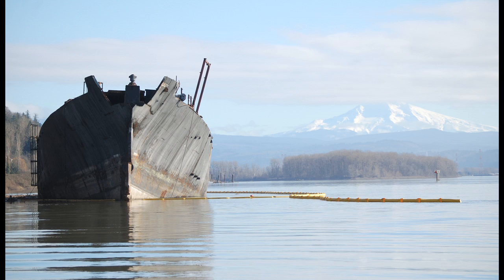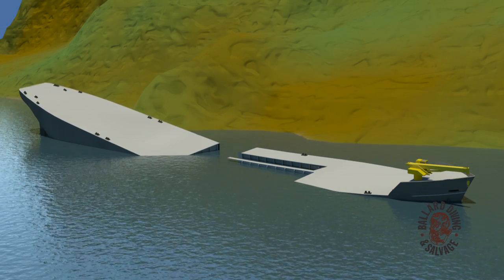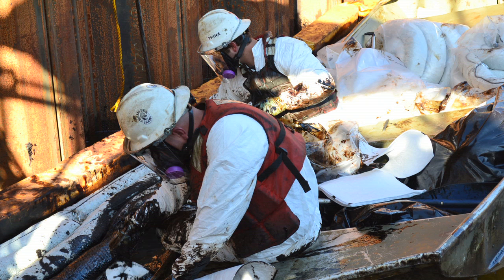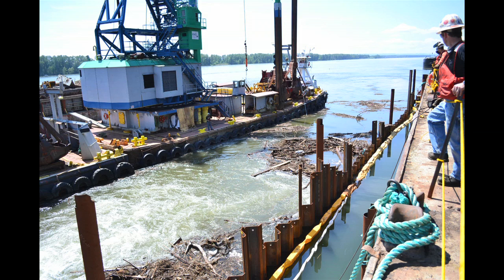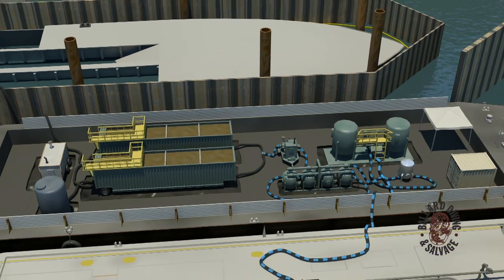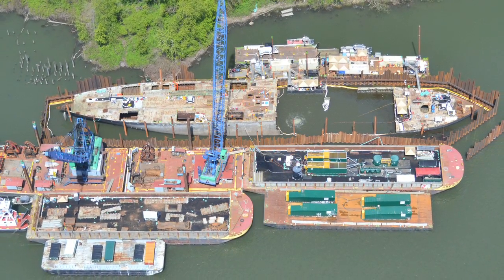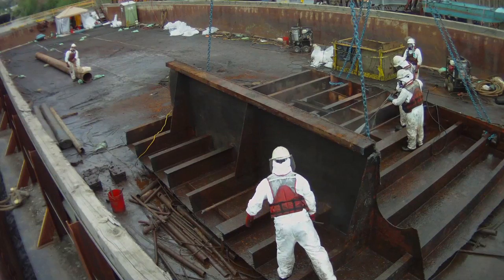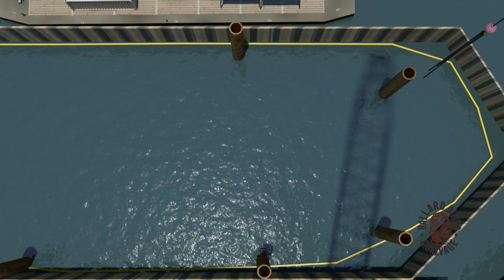Davy Crockett - WWII Liberty Ship Oil Spill Response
Camas, WA - The final section of a once proud WWII Liberty Ship was removed from the Columbia River today by Ballard Diving & Salvage under the direction of the United States Coast Guard and unified command consisting of both Washington and Oregon Department of Ecologies.